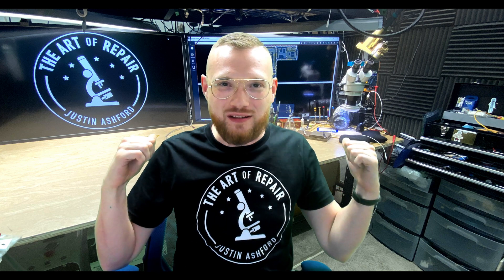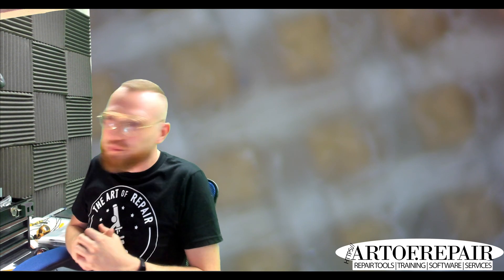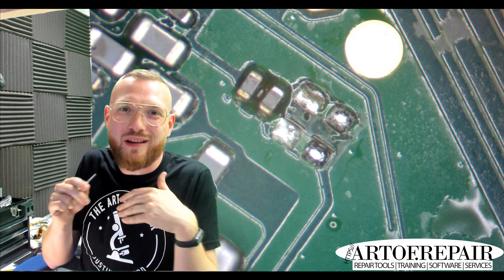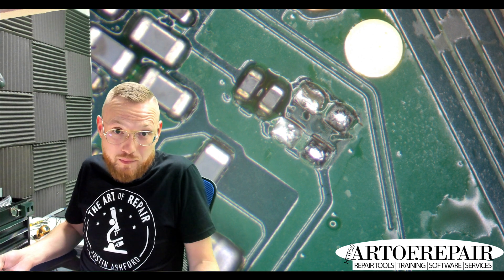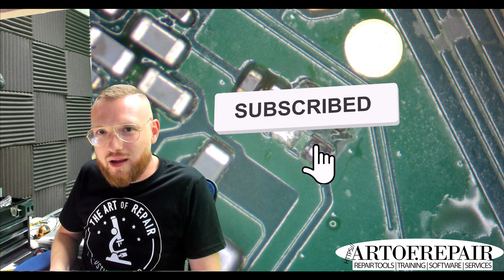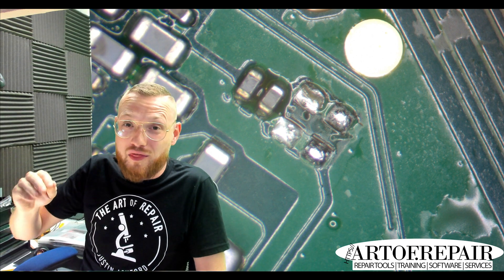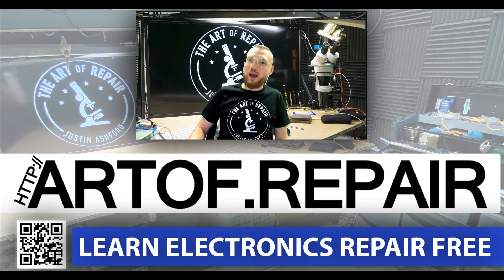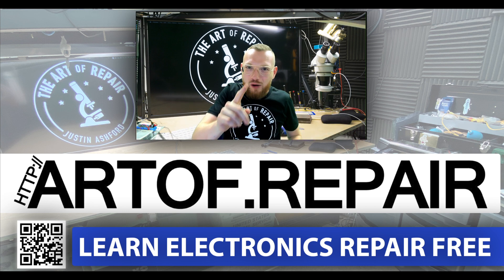When to BACK OFF the HEAT during Microsoldering | Calculate safe play ranges via visual indicators!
has all the Phone Repair Tools & Knowledge you wish you were told about in the beginning. Check it out! You won't be disappointed 😄 Please & Thank You!

Your contributions help fund my ultimate dream of sharing all the secrets to safe and successful electronics repair all around the world! As well as making as much of a positive impact on the community as humanly possible! Consider joining the channel as a member today! =)

In this episode of the Art of Repair, Justin explains how to find the temperature play range with your own tool settings so that you will have a much better idea of how long you can apply heat to your PCB!